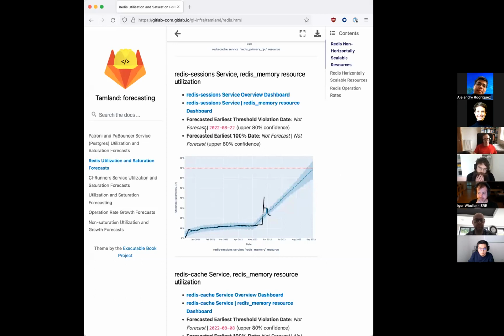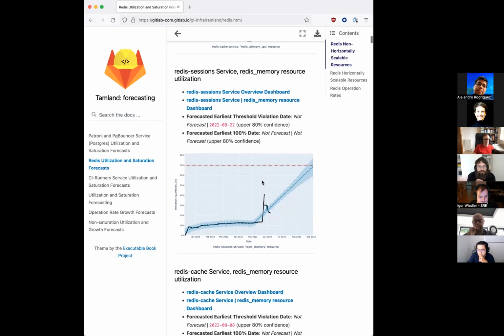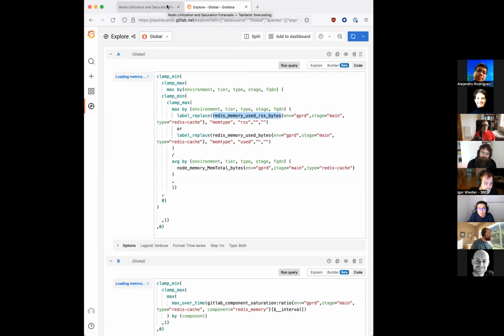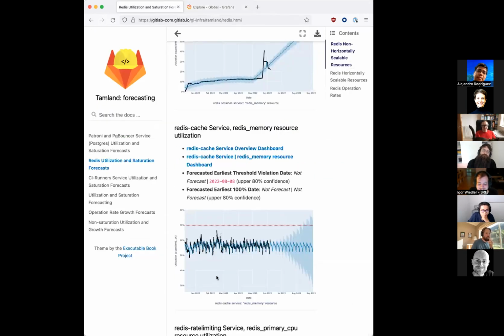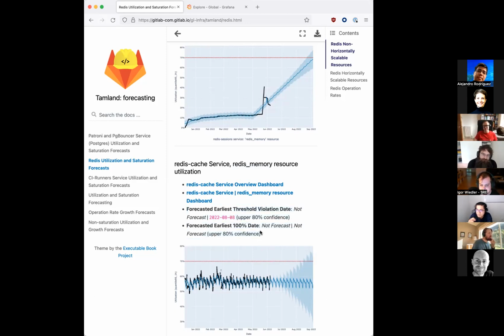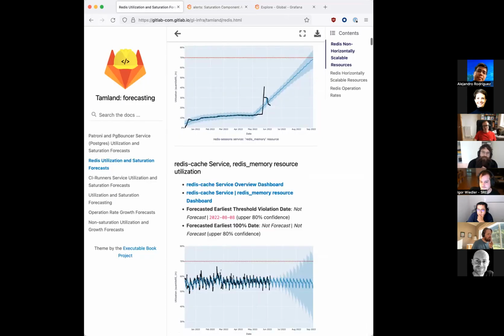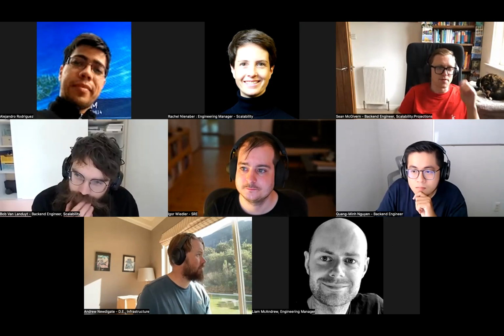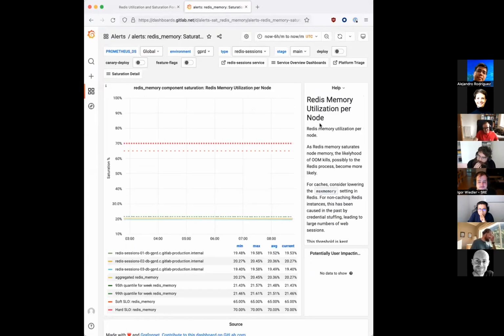Scalability Group Demo - 2022-06-09